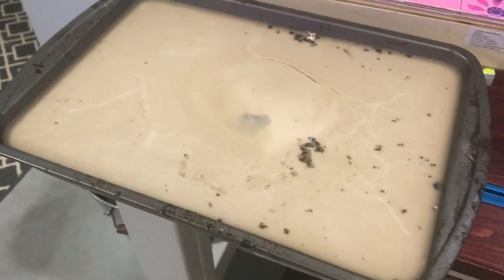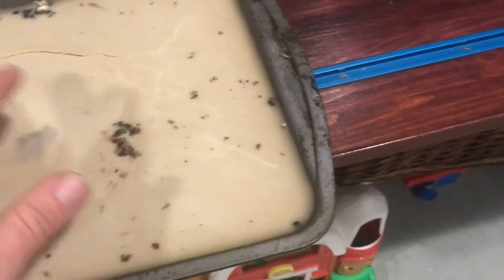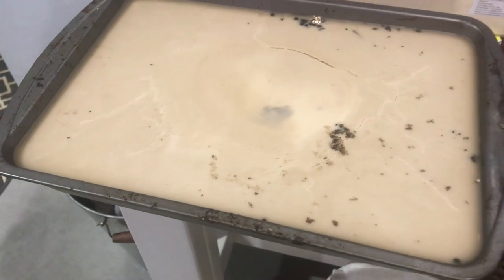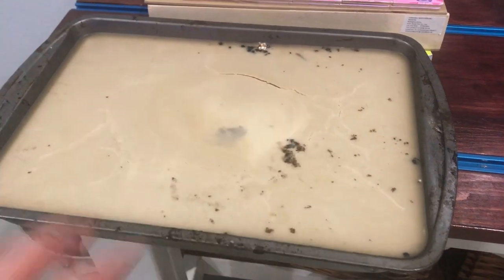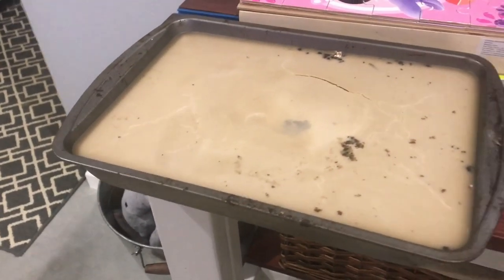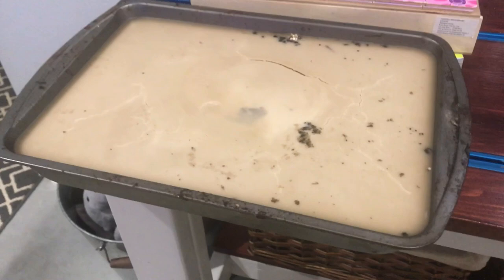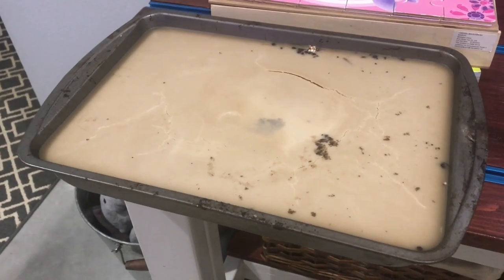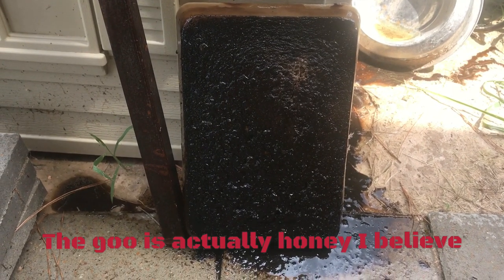Pulling Beeswax from the SOLAR Melter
Fillet Knife

Pulled a sample of wax out of the solar melter. Honestly, I kind of forget about it in there. But it's been working great lately with plenty of sunny days over 90F. I just don't have any stockpiled wax to melt down! Will be focusing on remelting and bleaching what I do have I guess.